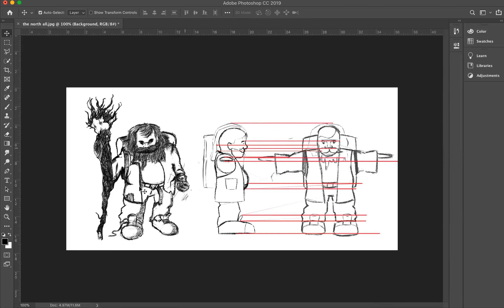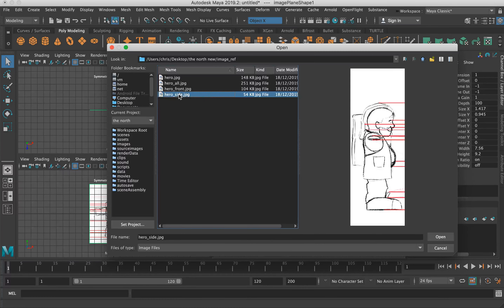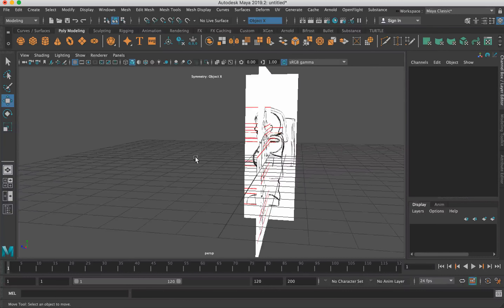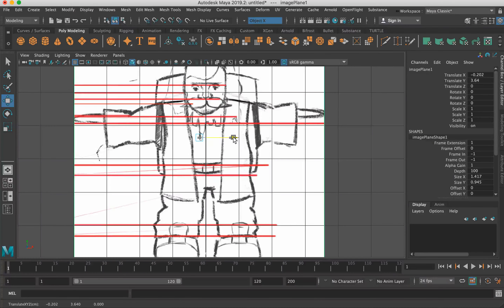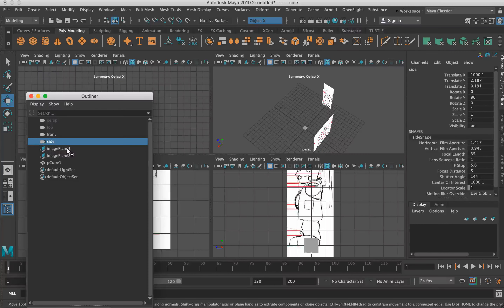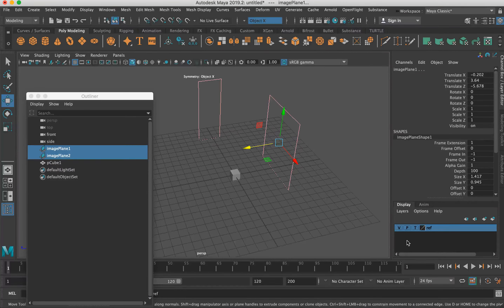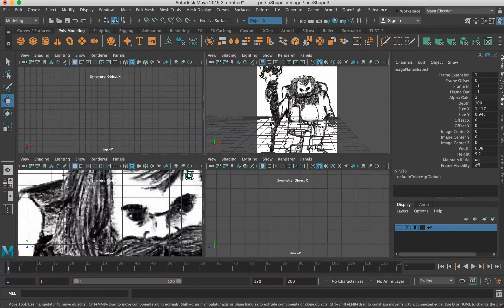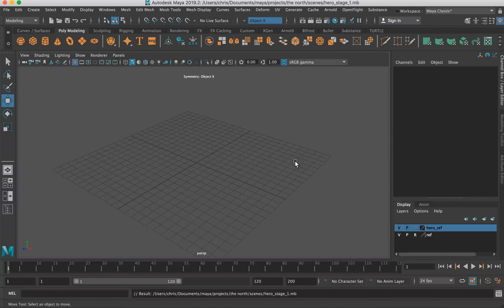maya to unity 3d character modelling workflow 2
maya to unity